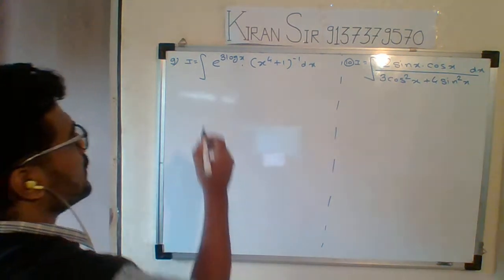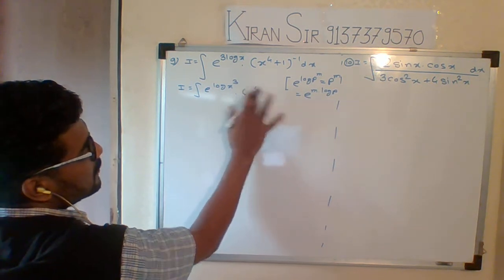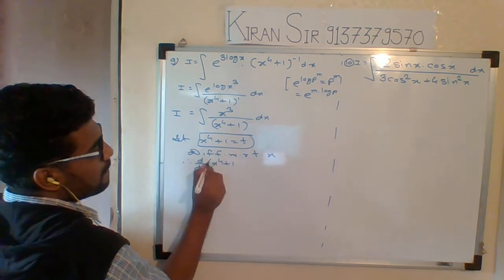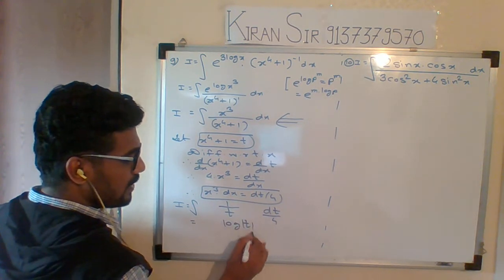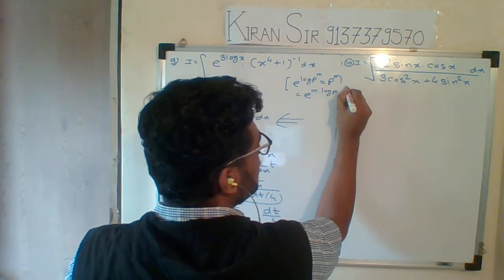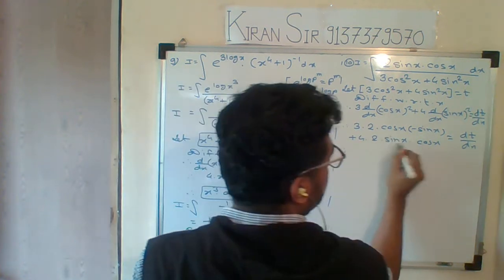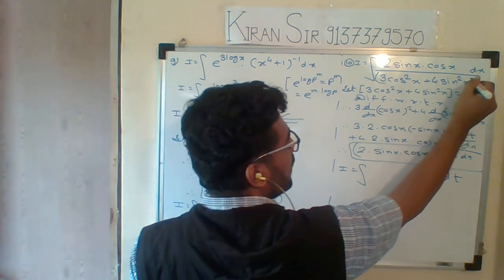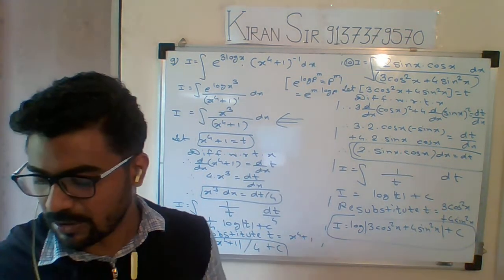Integration by substitution method numerical 7